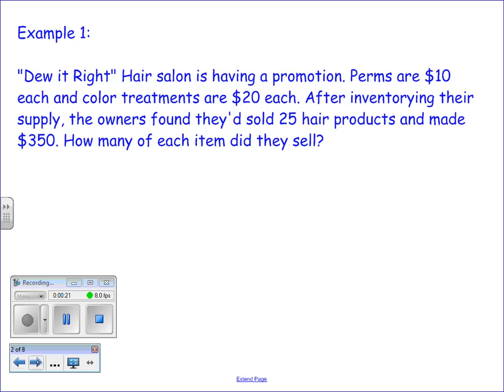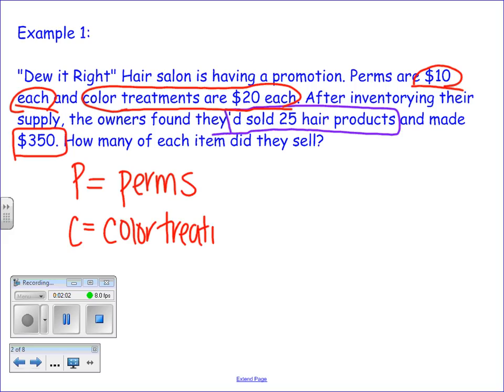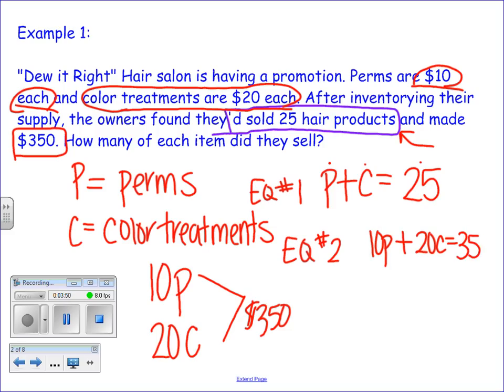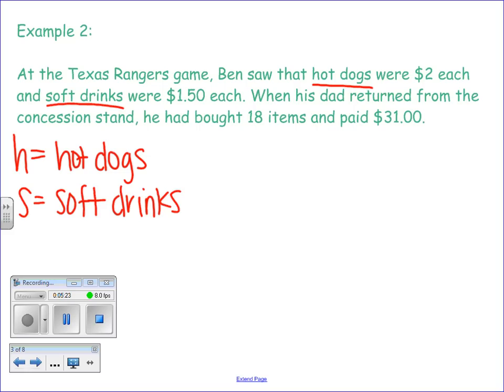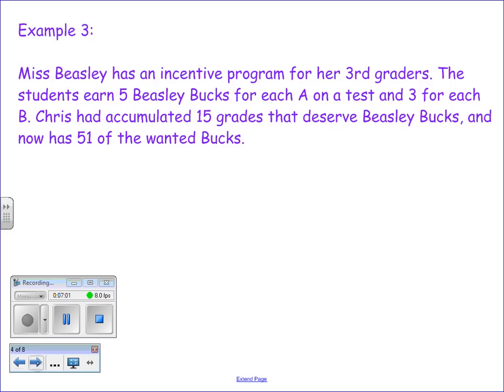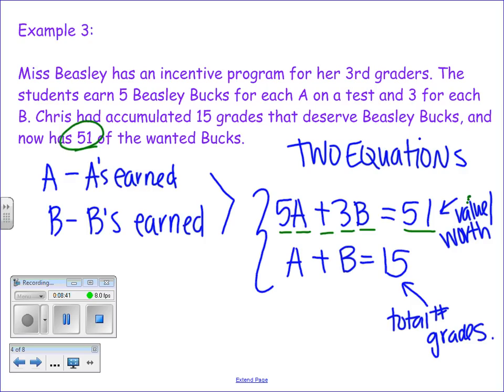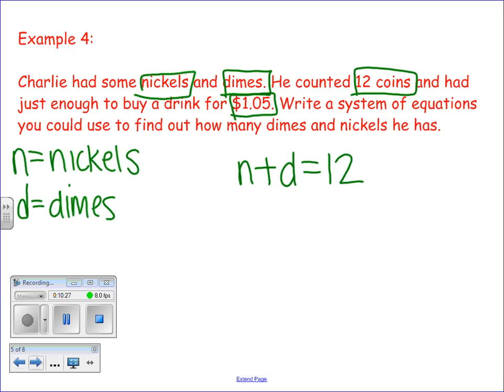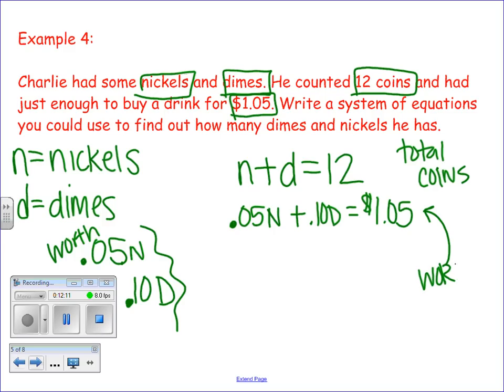Write a System of Equations Notes